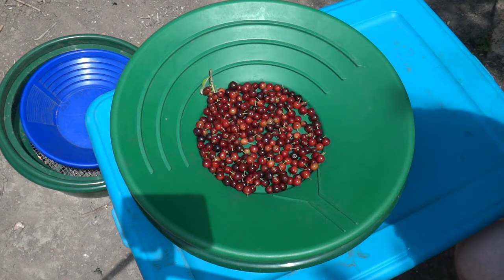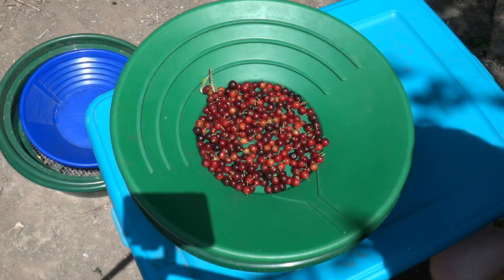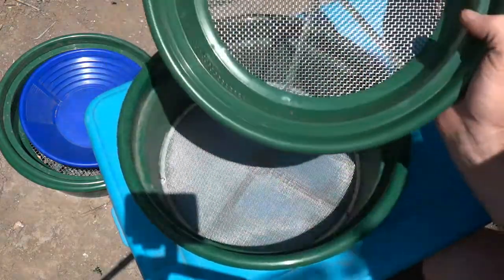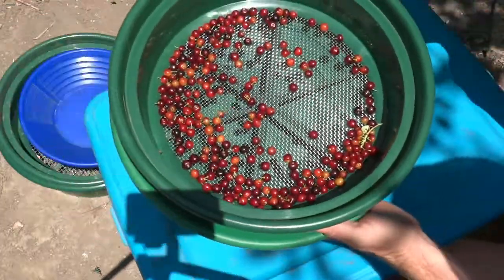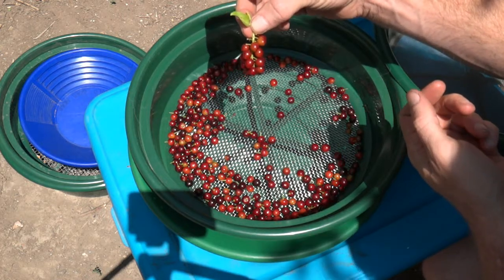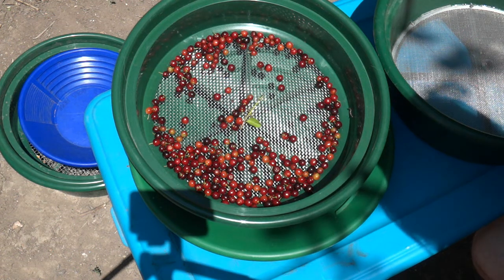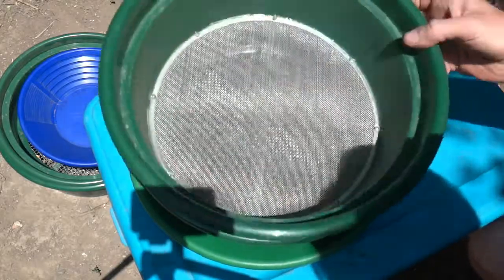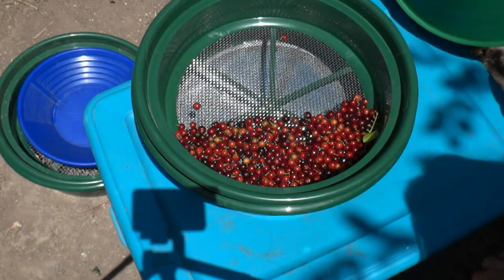food prep n' gold pans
simple sun drying of summer berries using a some classifiers and a gold pan.